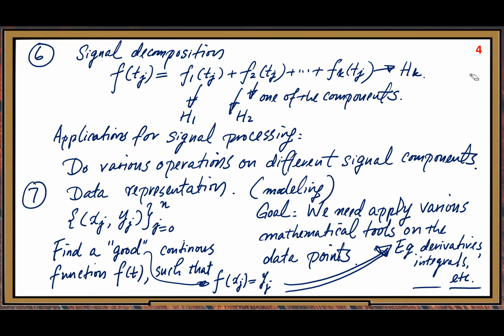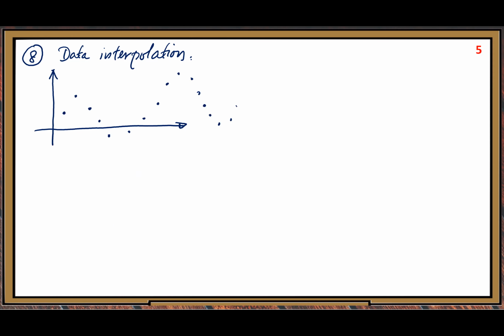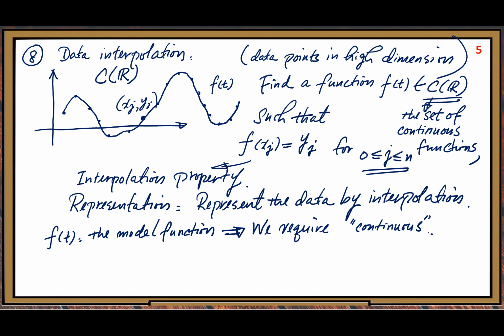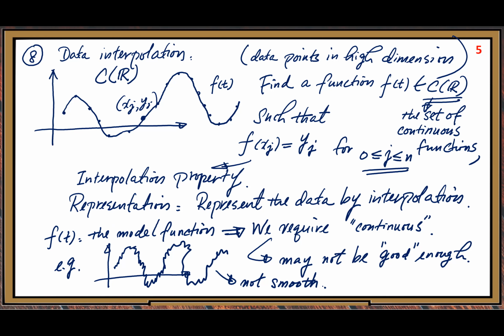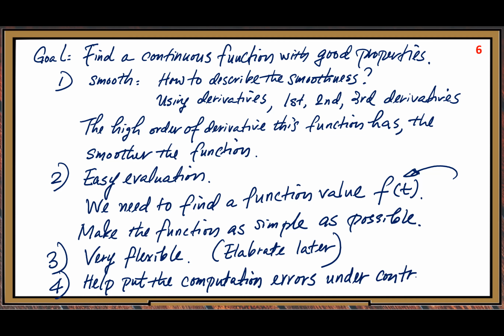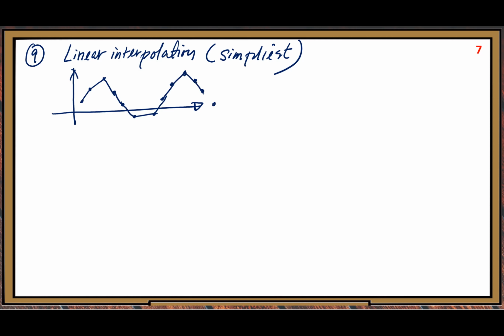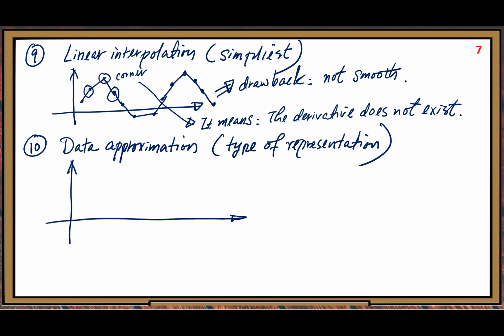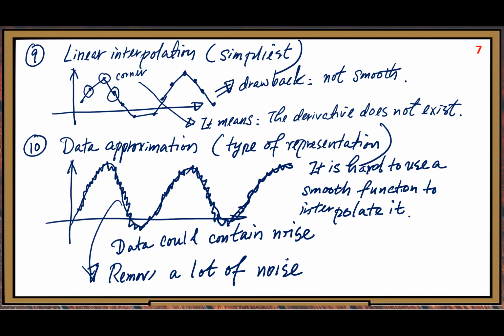CS5880SP23Vid2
This video is for teaching at UMSL:  CS5880,  Spring 2023,  Meeting 2:  Data Representation